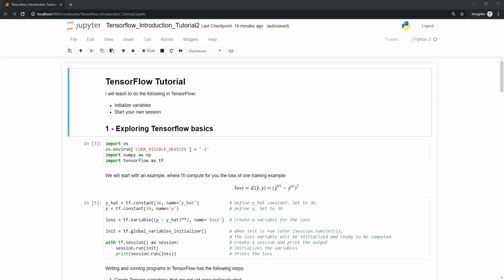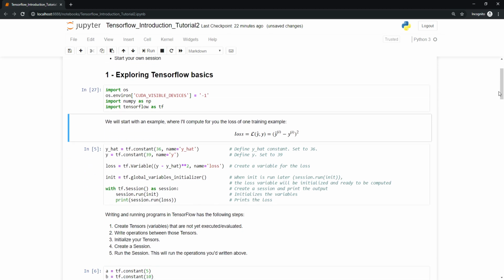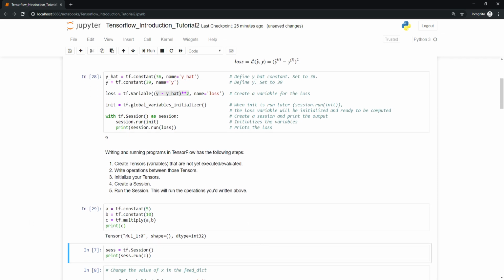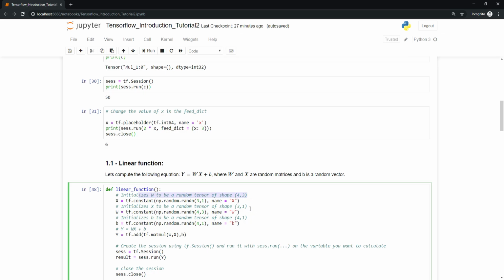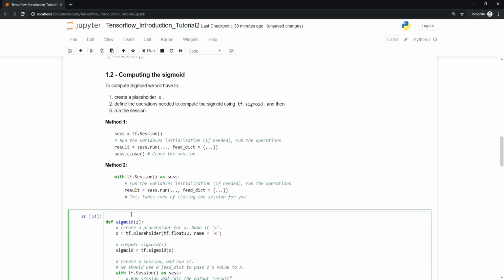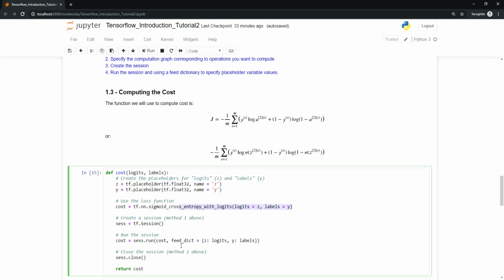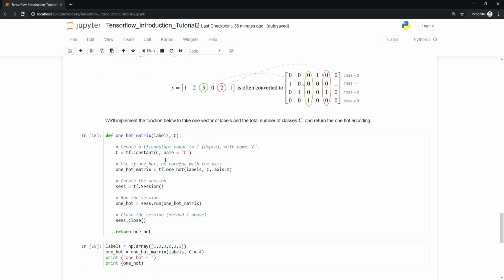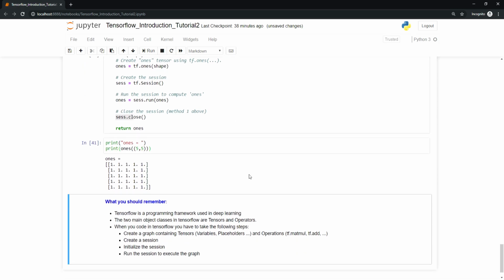Deep Learning with TensorFlow - Introduction to TensorFlow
Welcome to the second tutorial. Until now, we have used numpy to build neural networks. Now I will step you through a deep learning framework that will allow you to build neural networks more easily. Machine learning frameworks like TensorFlow can speed up your machine learning development significantly. This framework has a lot of documentation, which you should feel free to read. In this tutorial, I will teach to do the following in TensorFlow:
- Initialize variables
- Start your own session